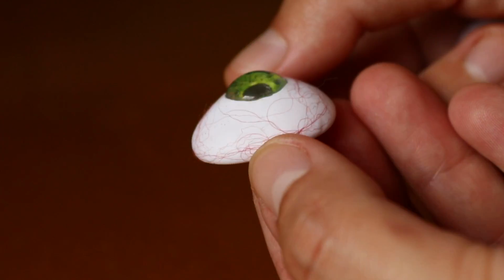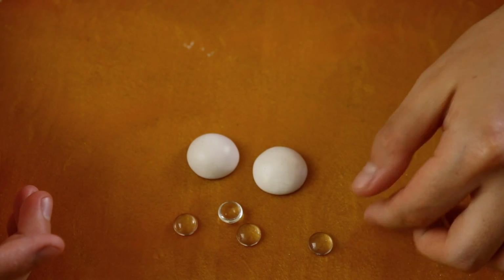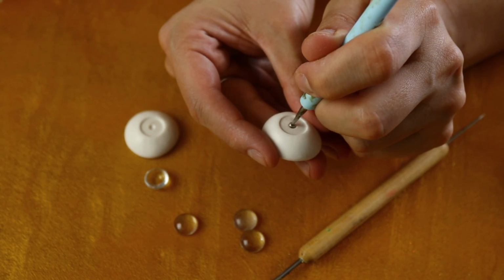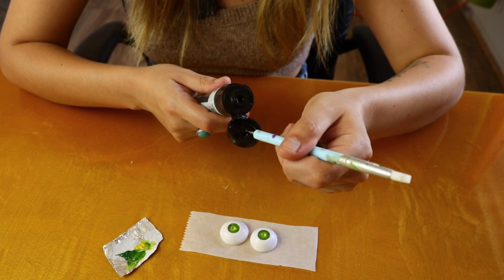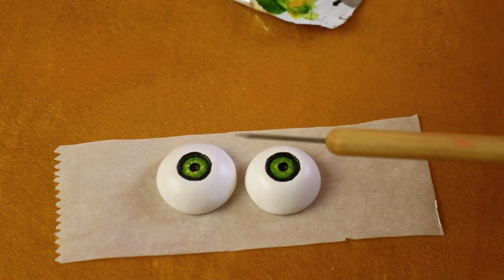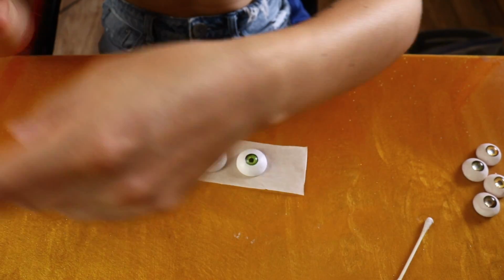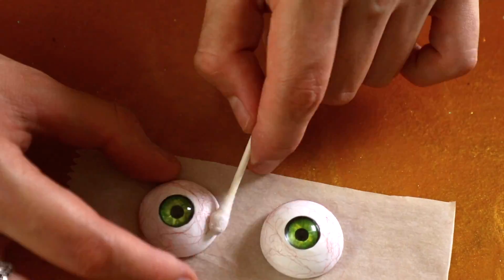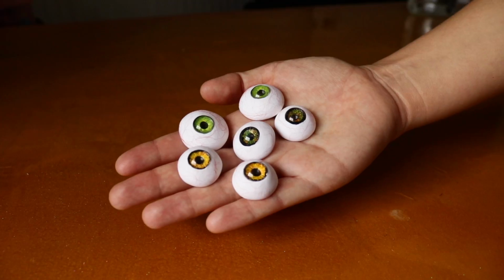Quick and Easy Realistic Polymer Clay Eyeballs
How to sculpt eyeballs with polymer clay. Super easy and quick way to sculpt eyeballs from polymer clay. Very realistic eyes in a short amount of time and supplies! Cheap and fast to make. Requires only polymer clay, glass cabochons, red yarn, and acrylic paint. Epoxy resin is optional for after your sculpture is baked. If you are in a hurry or want to create simple eyes for your doll or anything with eyes, this tutorial is perfect for you

🌻 The products I used in this video 🌻

✨ White polymer clay

✨ Glass cabochons